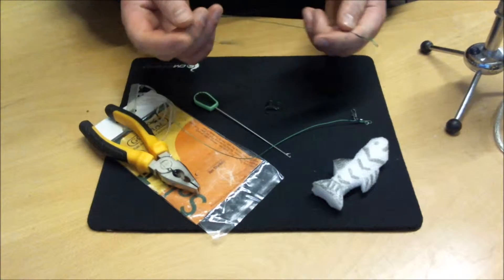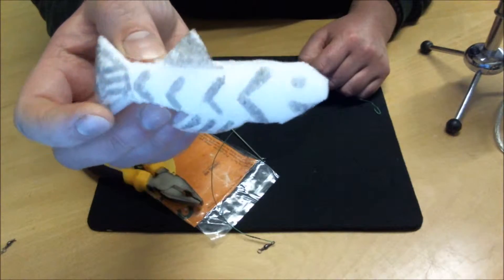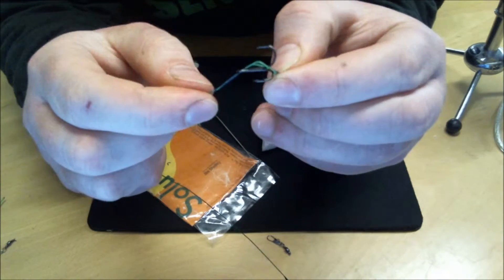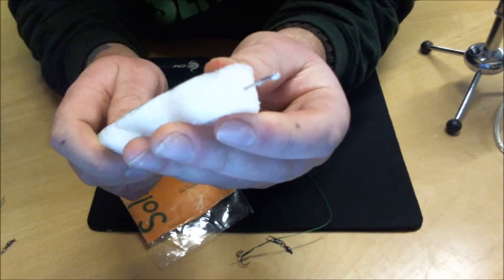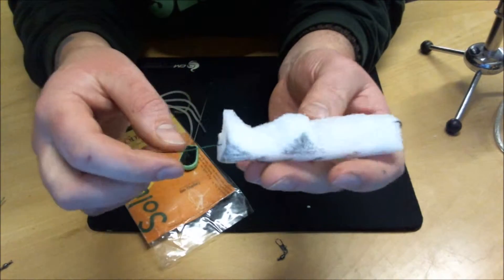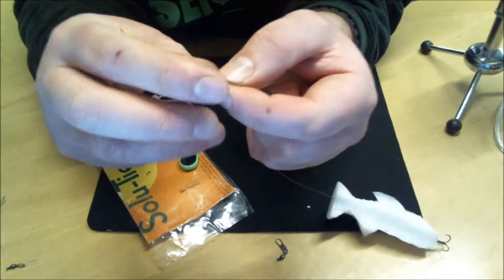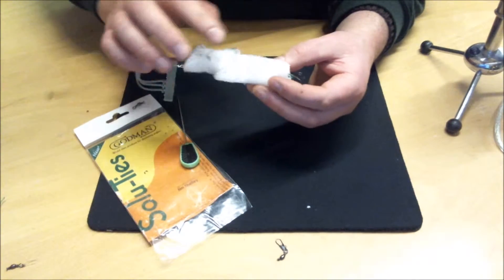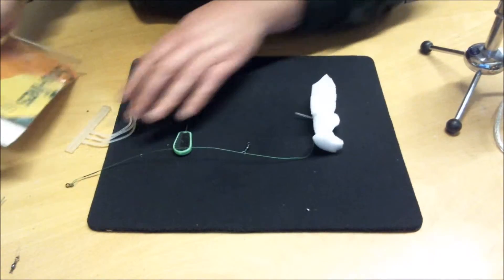How To make a New PREDATOR Rig/Trace Tutorial - For Pike, Perch and other Predator Fishing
I am always trying to make my fishing better and different to everyone else as i believe it helps, especially when fishing busy waters (different is good). This is just 1 of them things.